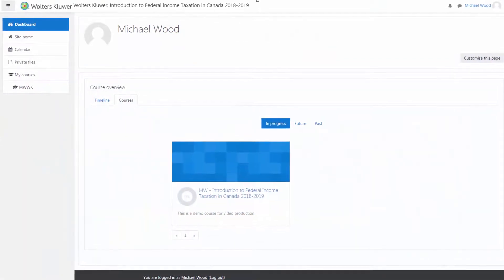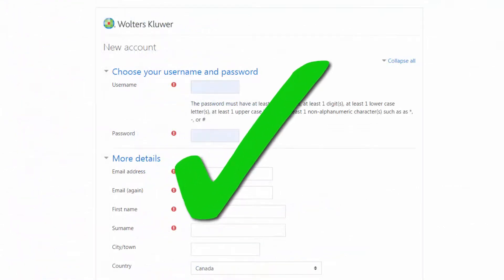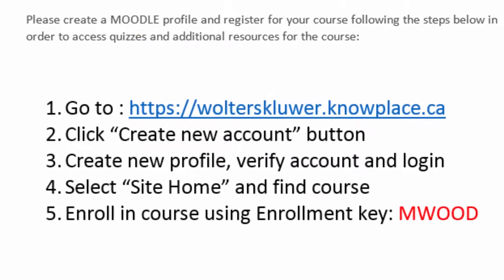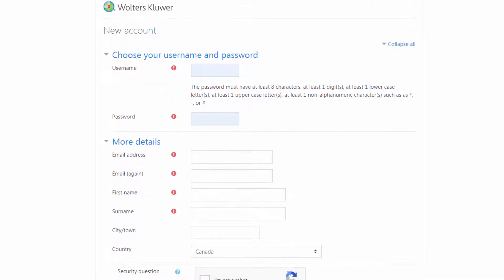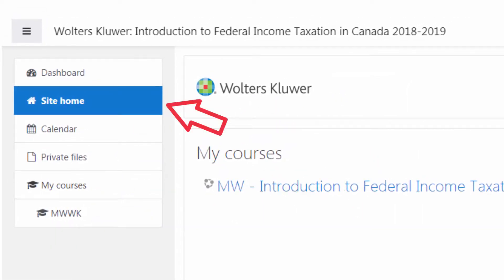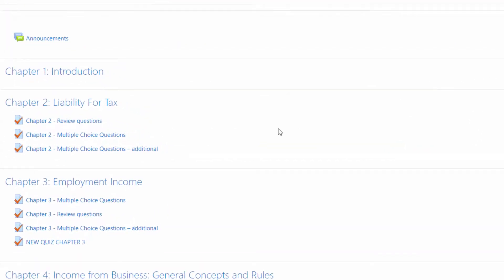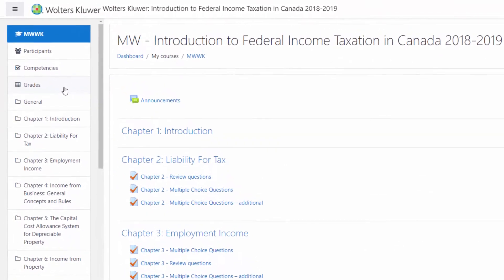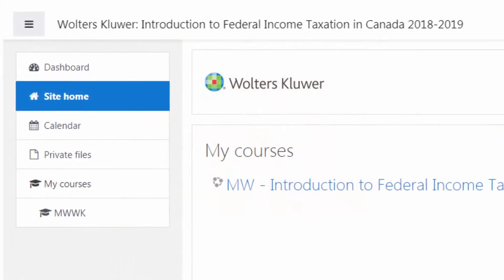Wolters Kluwer Online Quiz Registration for Students